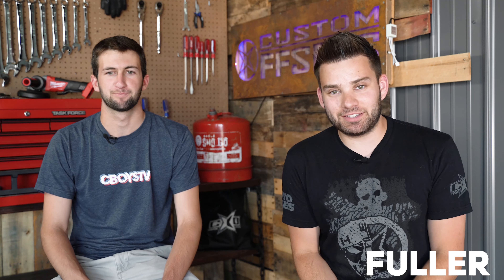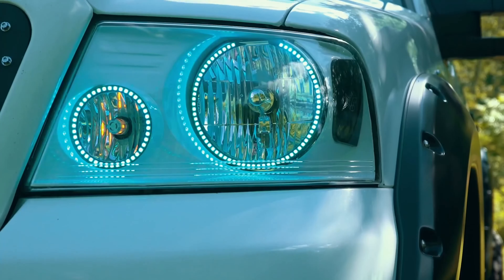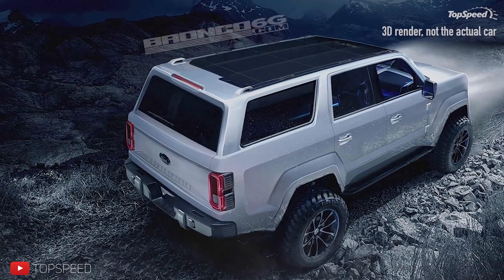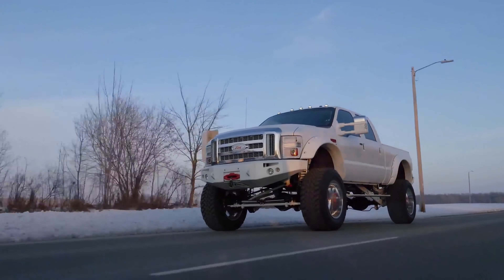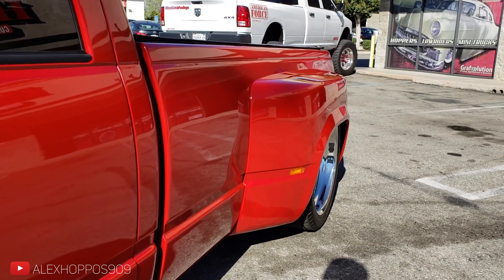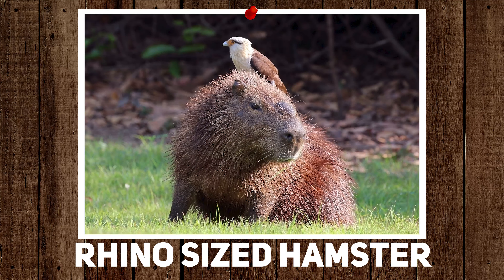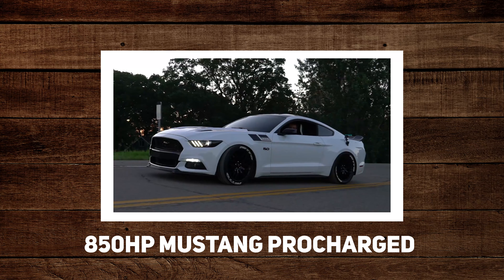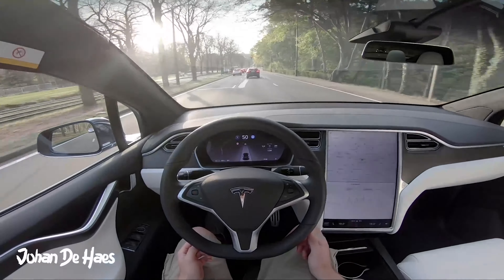CBoys Ask Us Questions!? || This or That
Would you drive THIS or THAT?! Today Fuller and Micah from the CBoys answer your questions! Drop a this or that question below to possibly have it answered on our next episode! What would you choose? This, OR That?